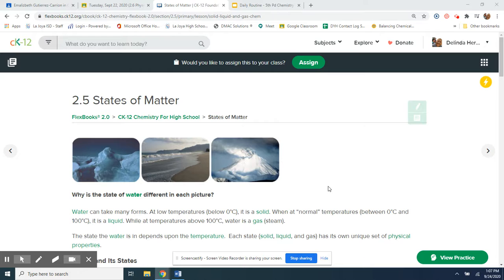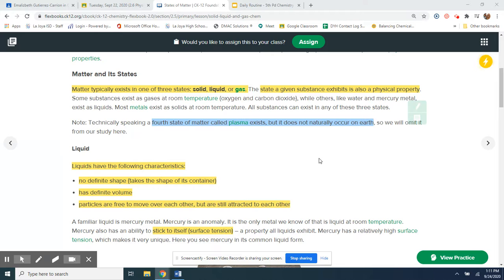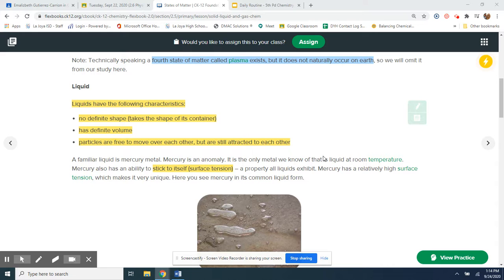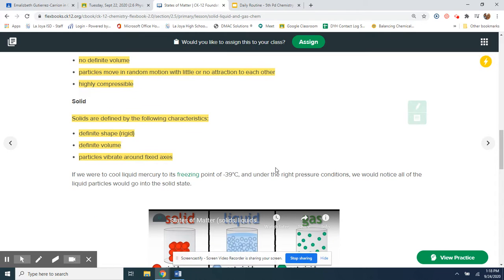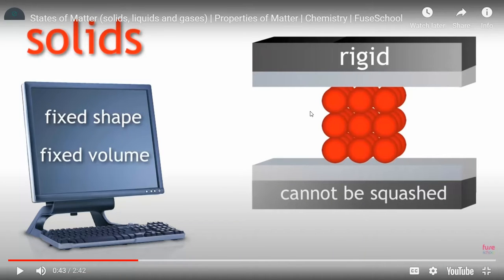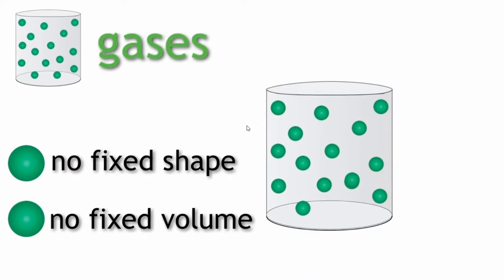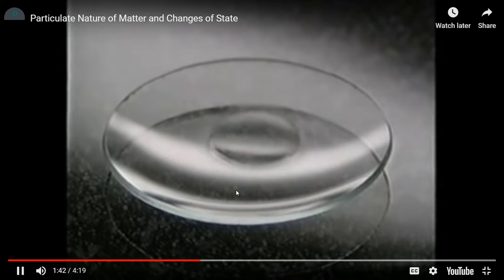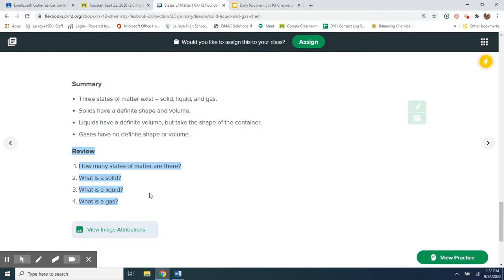2.5 States of Matter